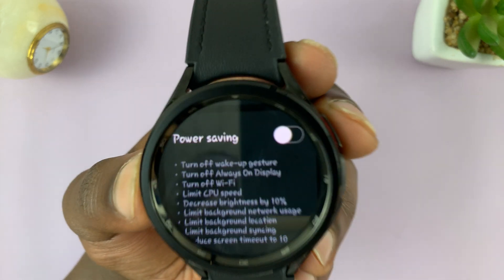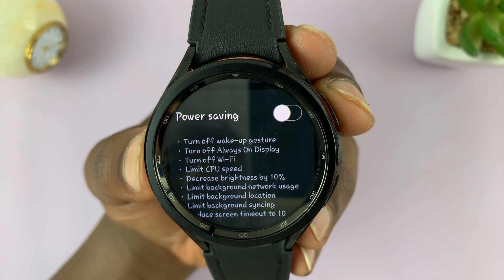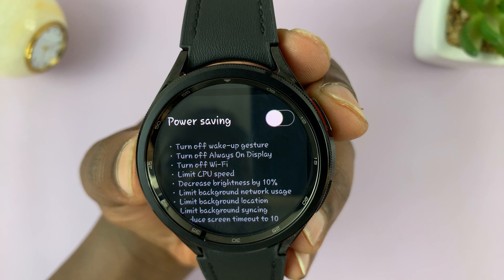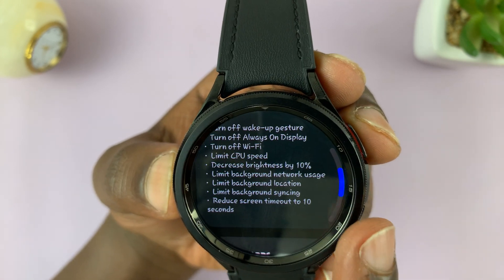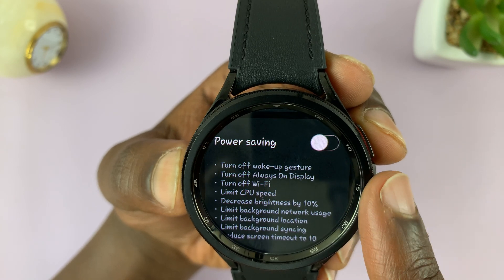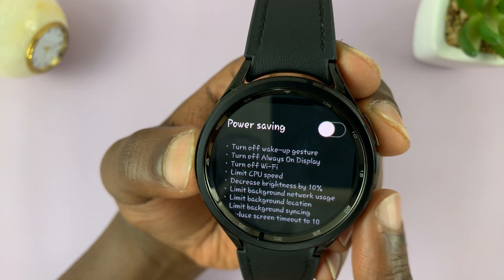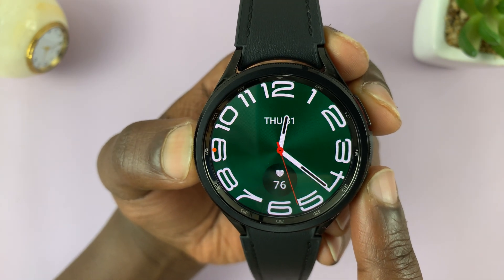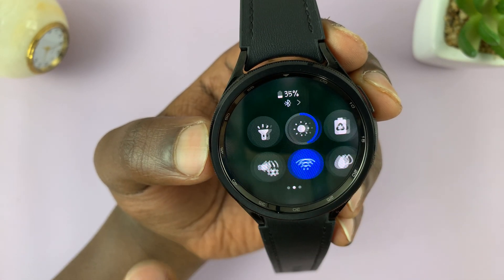How To Enable / Disable Power Saving Mode On Samsung Galaxy Watch 6 / 6 Classic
A video tutorial on how to enable or disable Power Saving Mode on your Samsung Galaxy Watch 6 or 6 Classic!

Power Saving Mode is a fantastic feature that can help you conserve battery life on your stylish smartwatch. Whether you're heading out for a long day or simply want to make sure your watch lasts through the night, this feature is here to help.

In this video, we'll guide you through the entire process, making it super easy for you to manage your watch's power consumption and keep it running smoothly.

Enable / Disable Power Saving Mode On Samsung Galaxy Watch 6 / 6 Classic:

How To Enable Power Saving Mode On Samsung Galaxy Watch 6 / 6 Classic:

From the watch face, swipe up from the bottom of the screen to access the app menu. Tap on the "Settings" icon (usually represented by a gear or cogwheel).

Scroll down through the settings menu until you find "Battery and device care". Select this option.

Tap on "Battery" to enter the battery settings. Here, you'll see the "Power Saving Mode" option.

Toggle the switch to turn on Power Saving Mode, if it was off.

To turn on Power Saving Mode, you can also use the shortcut. From the watch face, swipe down from the top of the screen to access the quick settings menu. Scroll through and identify the power saving icon. If it is disabled, tap on it to enable. The icon will turn blue from grey.

How To Disable Power Saving Mode On Samsung Galaxy Watch 6 / 6 Classic:

Disabling Power Saving Mode is just as straightforward as enabling it:

For the shortcut, From the watch face, swipe down to access the quick settings menu. Scroll through and identify the power saving icon. If it is enabled, tap on it to disable. The icon will turn grey from blue.

To turn off Power saving via the Settings menu, navigate to "Battery and device care" and select the "Battery" option once again.

Once again, find the "Power Saving Mode" option. Toggle the switch to turn off Power Saving Mode, if it was on.

That's it! You've successfully enabled and disabled Power Saving Mode on your Samsung Galaxy Watch 6 or 6 Classic.

Timestamps
0:00 - Intro
0:17 - Long Method To Access Power Saving
1:12 - Power Saving Shortcut
1:59 - Outro

Cell Phone Tripod Adapter